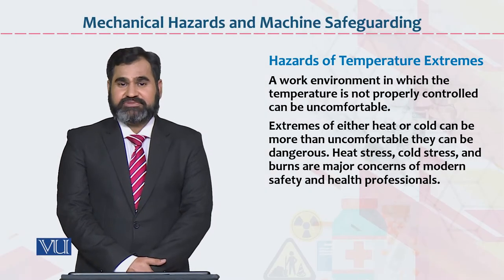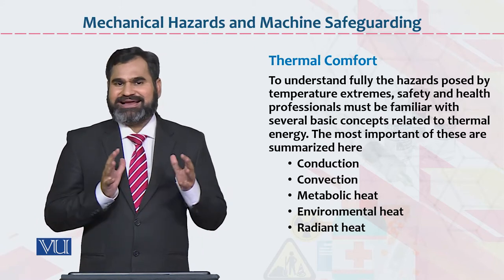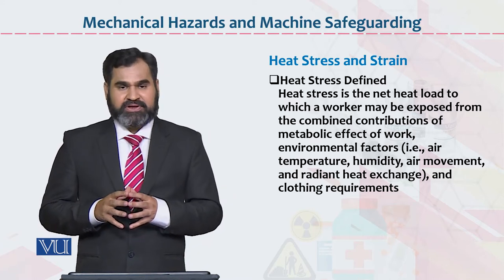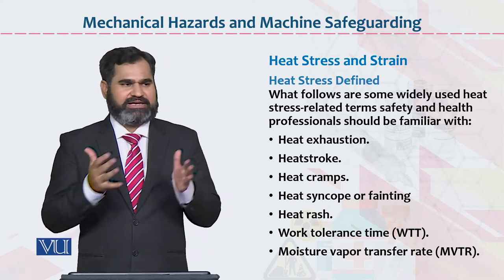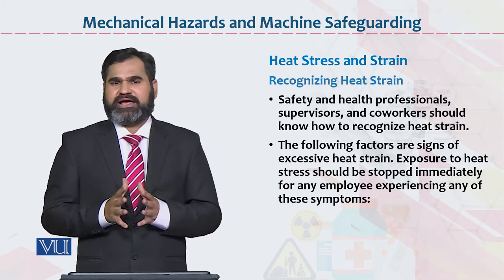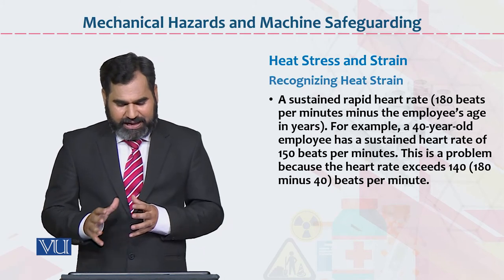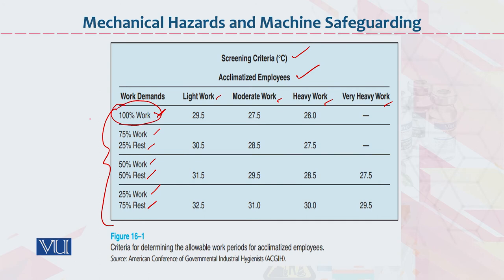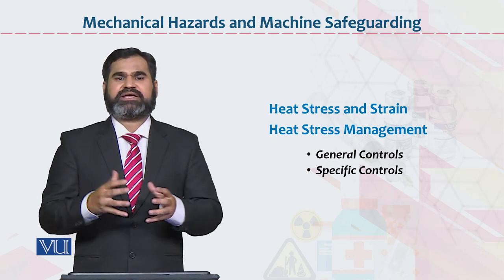HRM733_Topic064 | Occupational Health & Safety